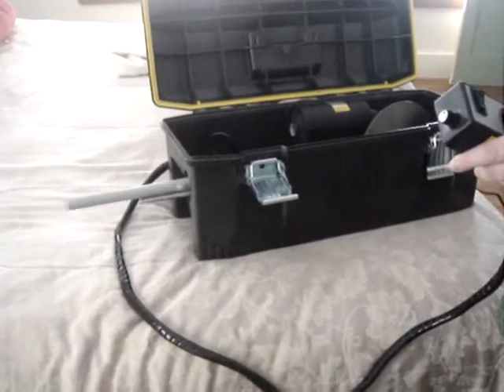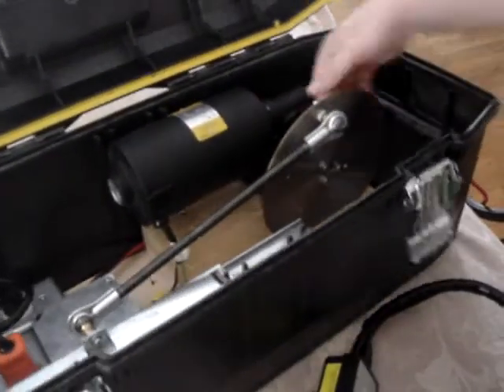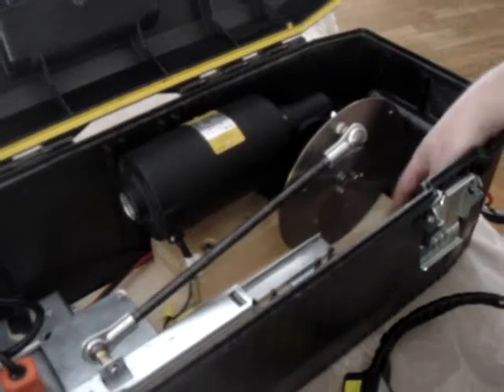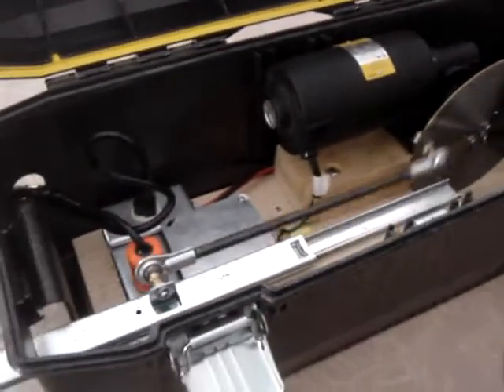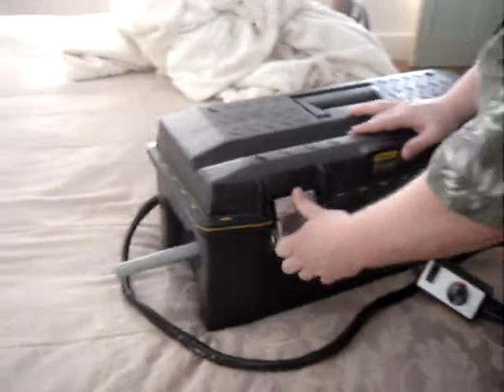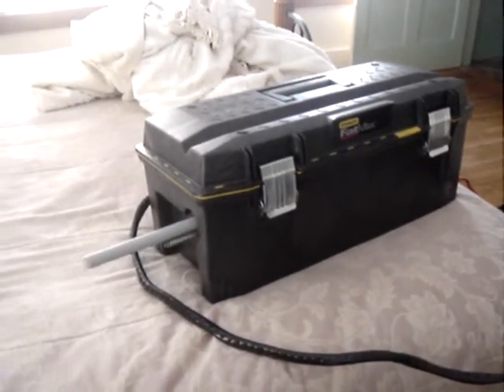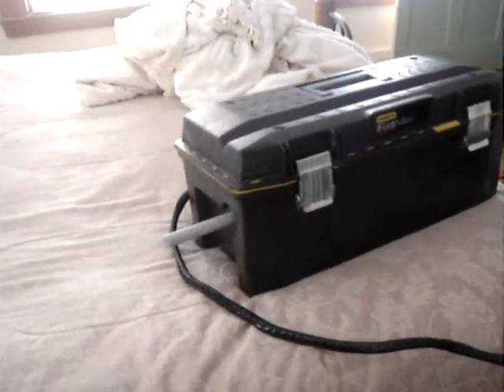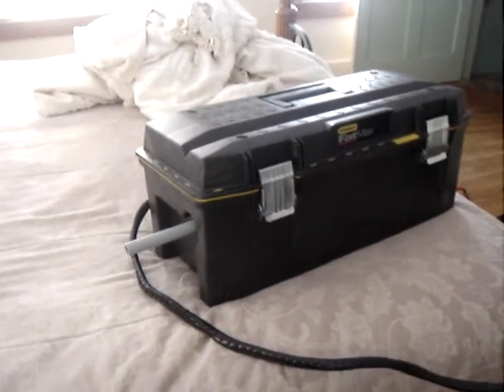Meet Fat Max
Who needs men after all?